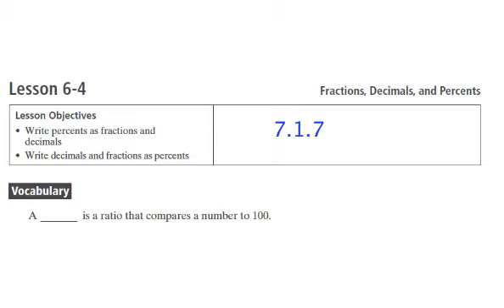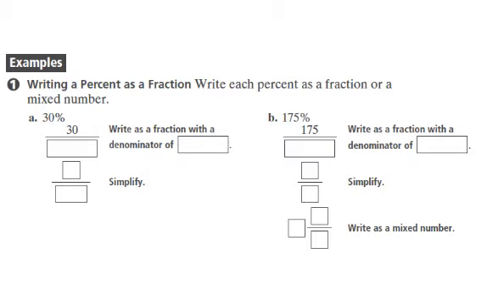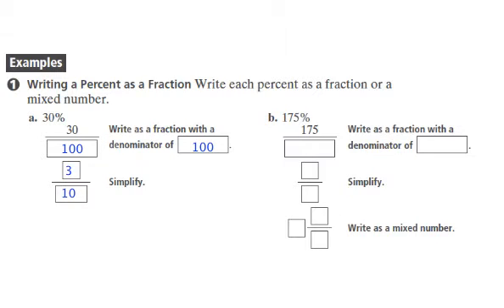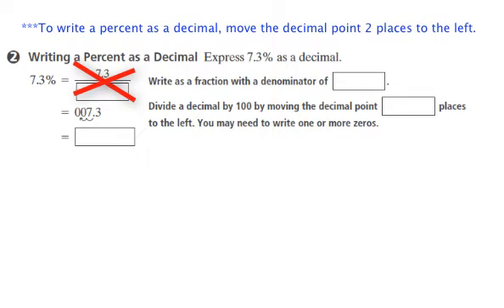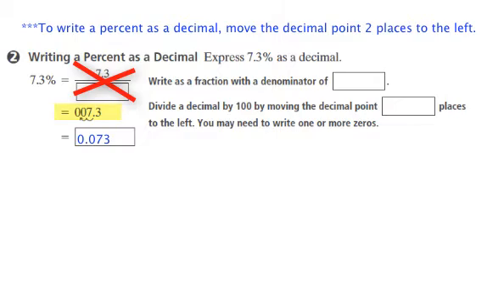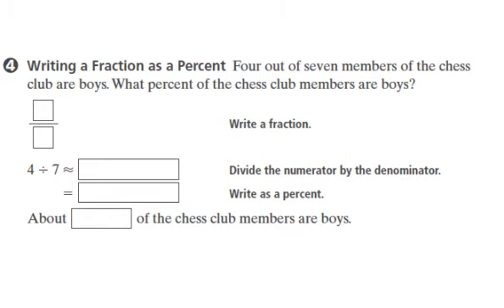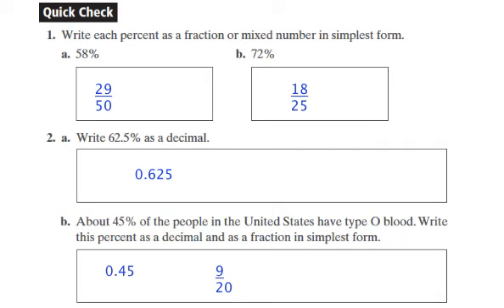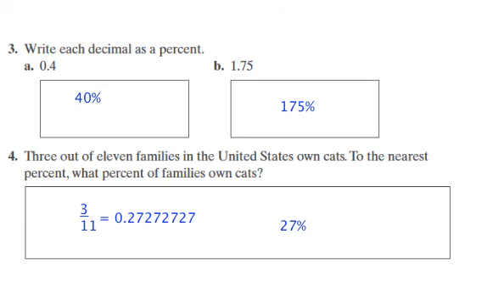Fractions, Decimals, and Percents 6 4